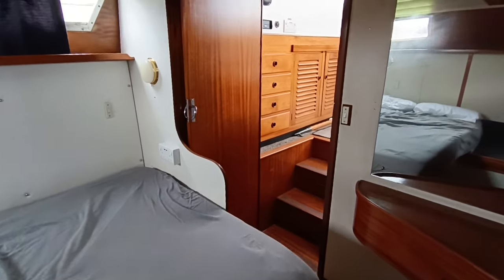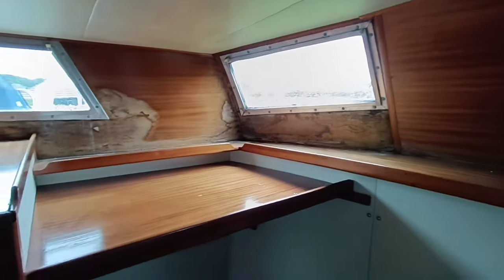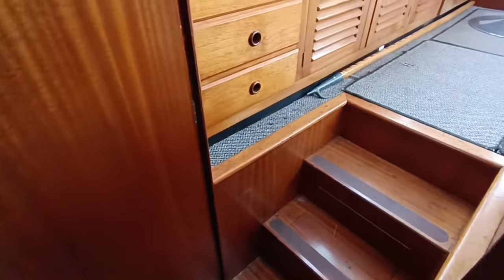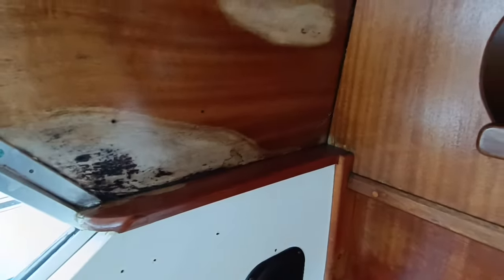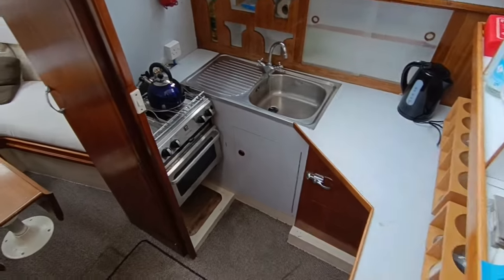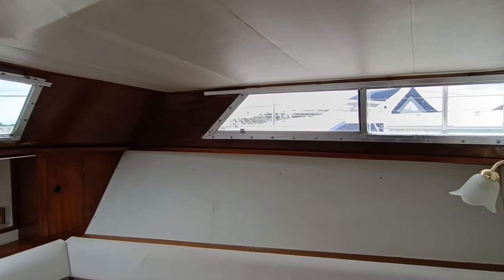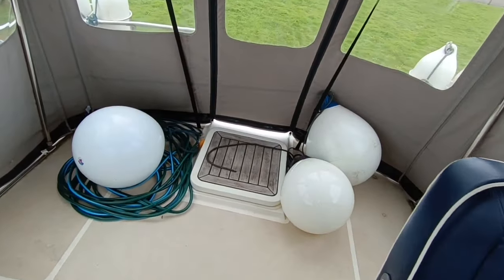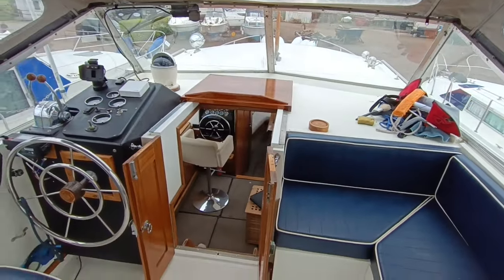Broom 35 European - Boatshed - Boat Ref#335270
Broom 35 European for sale with Boatshed Norfolk Photos and video taken by Boatshed Norfolk